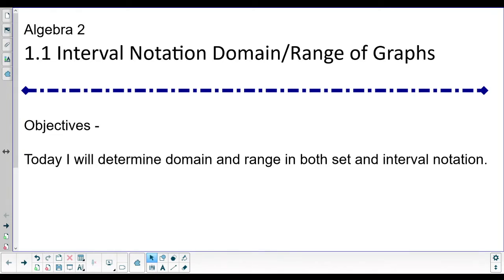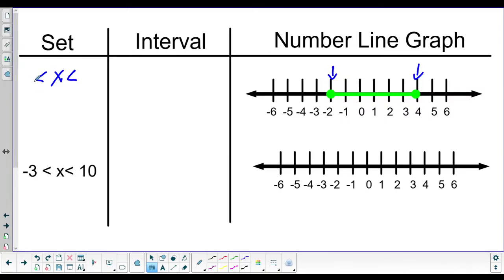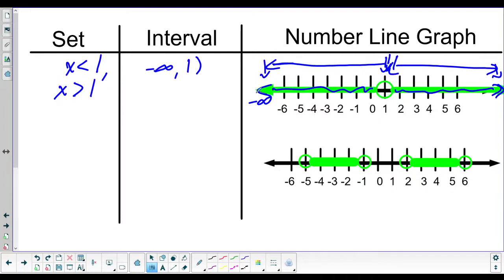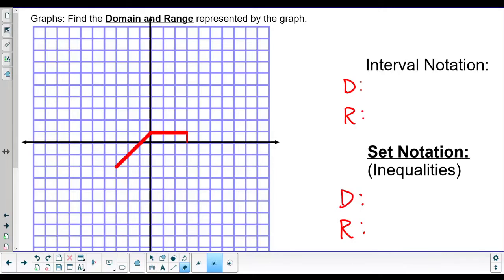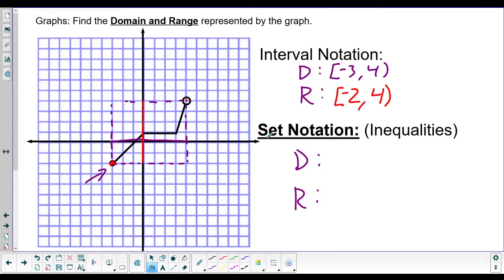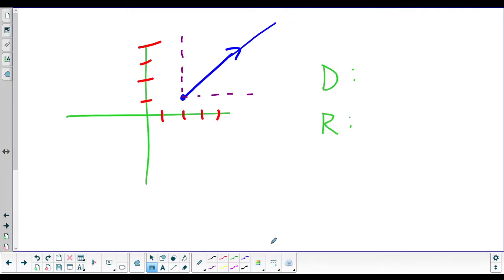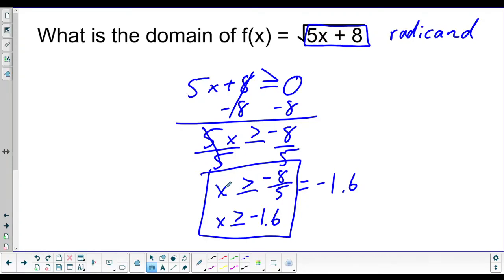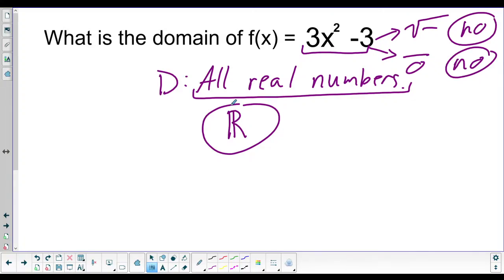Domain and Range with Set Notation and Interval Notation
In this video I go over how to write sets in interval notation and set notation.